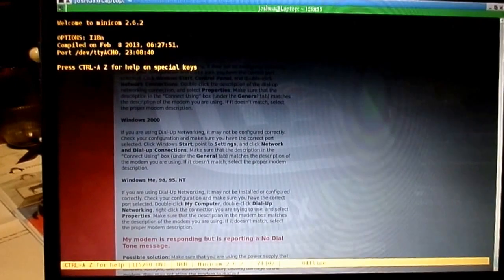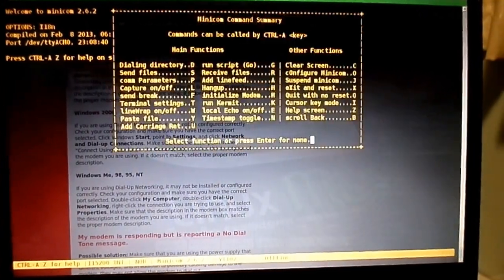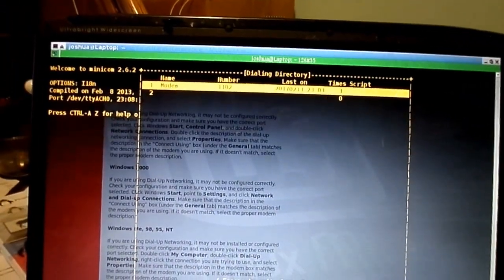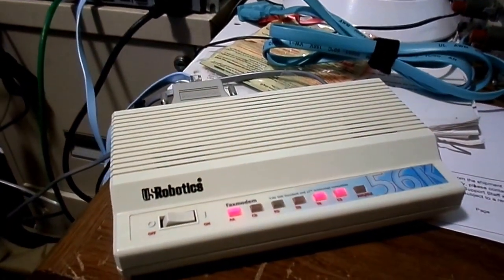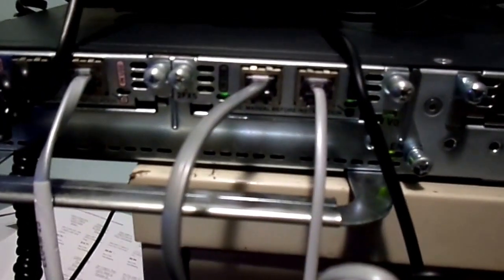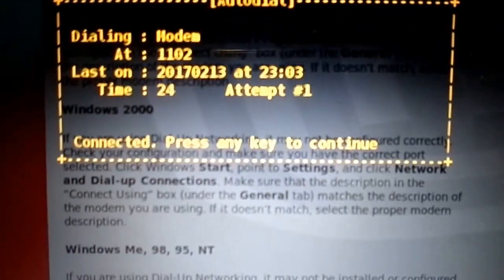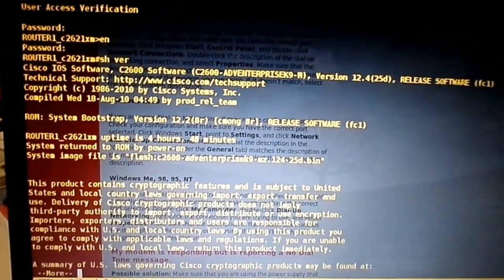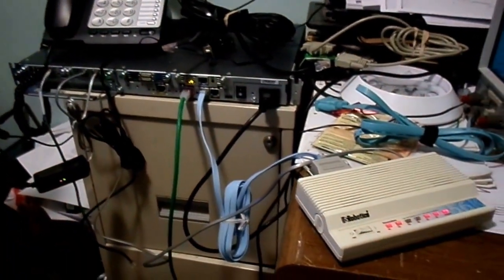Cisco Modem Console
Dialing into a Cisco router via modem to console port